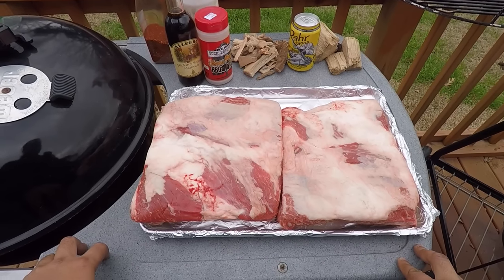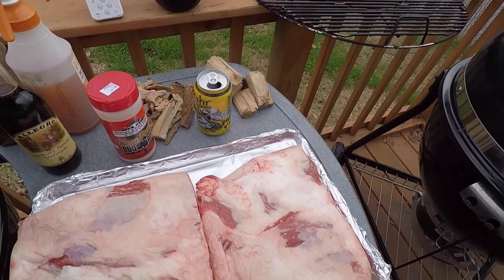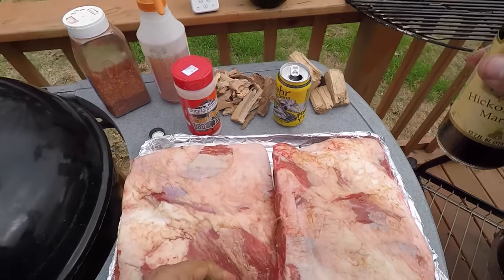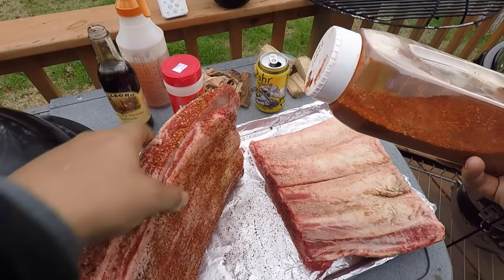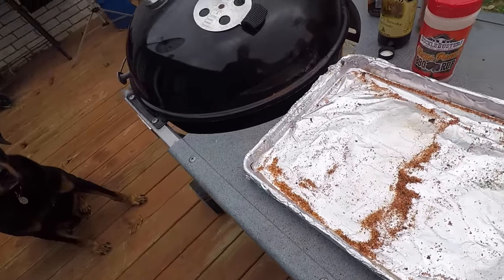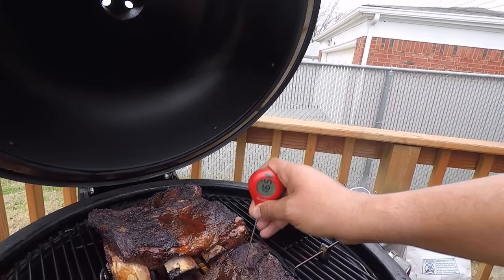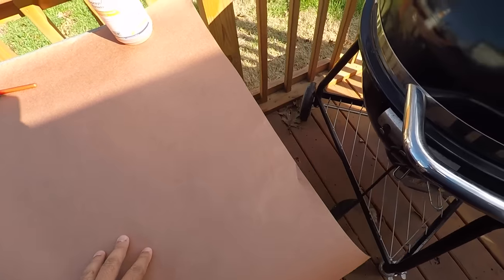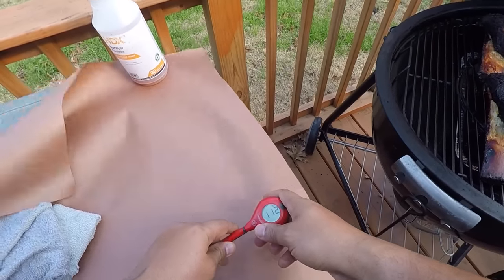Smoked Beef Ribs | THE BIG BEEFY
Hey, I wanted to get the year started right with another one of my favorites to eat every now and then. Here are some Big Beef Ribs that's like eating brisket on a bone!! Dino Bones!!

Thank you very much for any support you can give to help us to continue to grow this channel, and create better content for you the viewers

Amazon Links to buy items I own if you want or just browse:

Equipment Used:

Canon 5D Mark 3

Movo Mic

Go-pro Hero 5

Weber Summit Charcoal